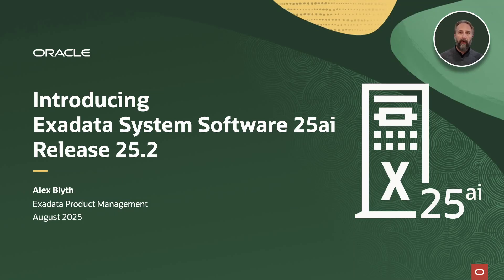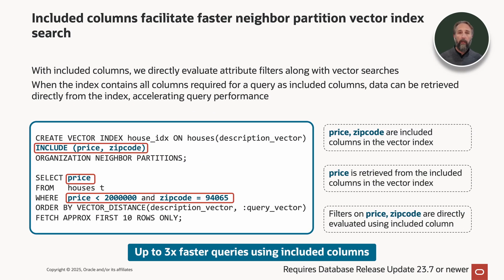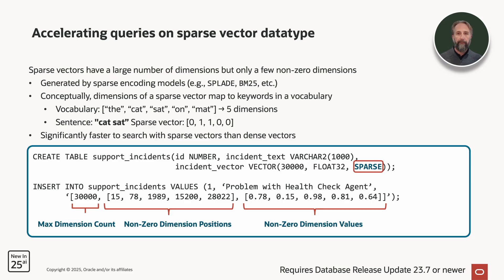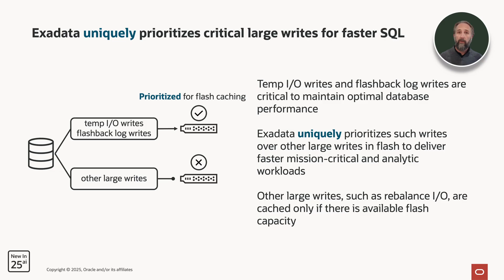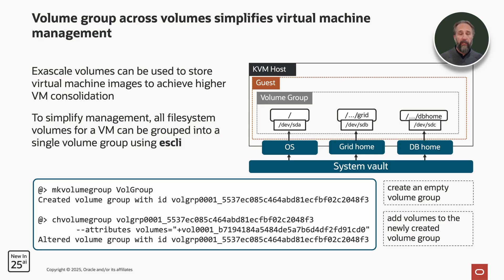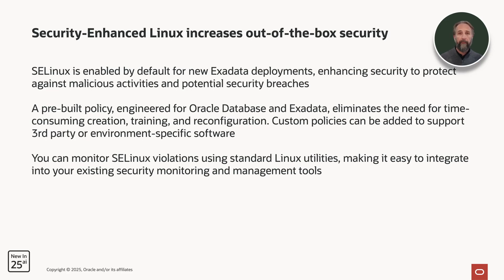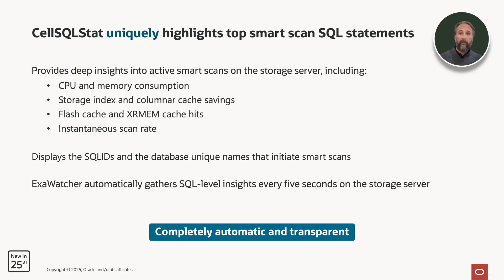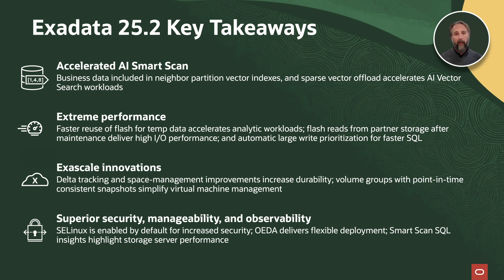Exadata System Software 25ai Release 25.2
The Exadata Product Management and Engineering teams are thrilled to announce that Exadata System Software 25ai, release 25.2, is now available. It is the latest data-intelligent software powering Exadata on-premises and in the cloud. This release includes powerful new capabilities and extends Exadata’s leadership as the premier platform for Oracle Database. Here’s a summary of what’s in focus in this release:

Accelerated AI Smart Scan
Extreme performance
Exascale innovations
Superior security, manageability, and observability